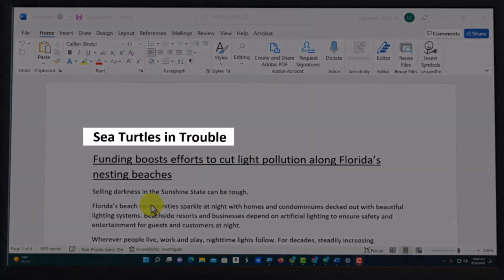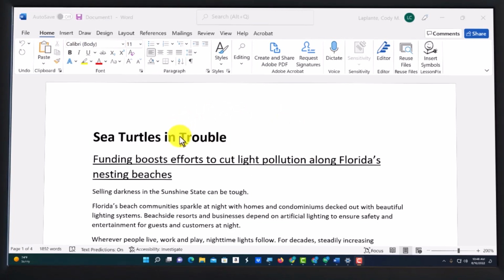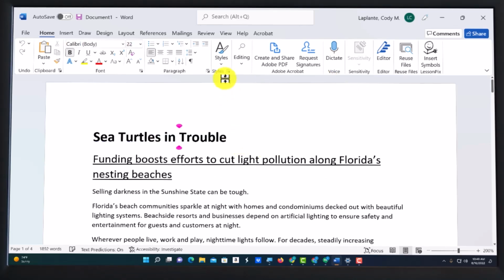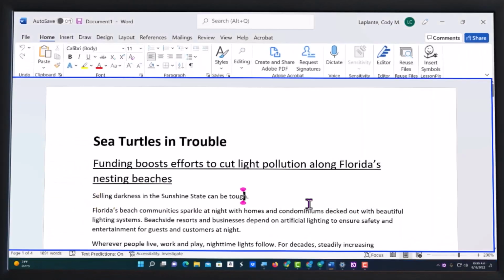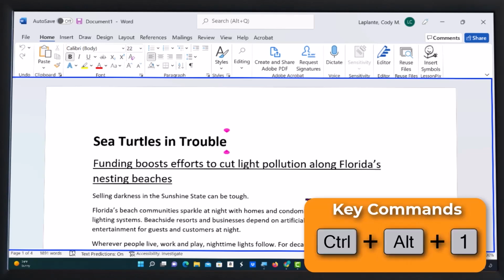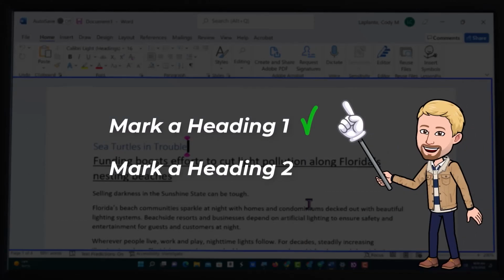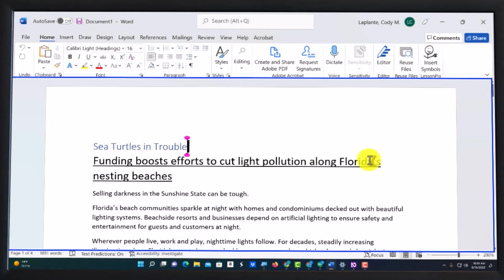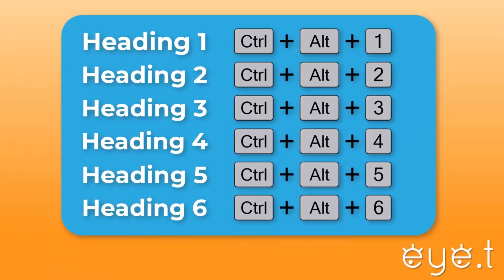How to Create Accessible MS Word Documents with Headings | JAWS, NVDA, VoiceOver Tutorial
How to create accessible documents with headings in Microsoft Word for JAWS, NVDA, VoiceOver, ChromeVox, and TalkBack screen reader users. This step-by-step accessibility tutorial shows you exactly how to add proper heading structure to make your MS Word documents easier to navigate with any screen reader or assistive technology.
In this comprehensive Microsoft Word accessibility tutorial, you'll learn:

How to add Heading 1 for document titles (works with JAWS and NVDA)
Creating Heading 2 for main sections (compatible with VoiceOver and screen readers)
Using keyboard shortcuts (Ctrl+Alt+1, Ctrl+Alt+2, etc.) for all screen readers
Visual methods and keyboard commands for MS Word accessibility
Navigation techniques for NVDA, JAWS, VoiceOver, and TalkBack users
Best practices for document accessibility across all assistive technologies

Whether you're using JAWS on Windows, NVDA for free screen reading, VoiceOver on Mac, ChromeVox in Chrome, or TalkBack on Android, this Microsoft Word accessibility guide will help you create documents that work seamlessly with your preferred screen reader technology.
Perfect for educators supporting JAWS and NVDA users, parents with children using VoiceOver or TalkBack, students learning screen reader navigation, or anyone interested in digital accessibility and inclusive design for Microsoft Office applications.
Ready to master comprehensive screen reader training and accessibility curriculum? Our professionally-developed courses help individuals and organizations become proficient with all major screen reading technologies and Microsoft Office accessibility.
📱 Follow us for more JAWS, NVDA, VoiceOver, and Microsoft accessibility tutorials